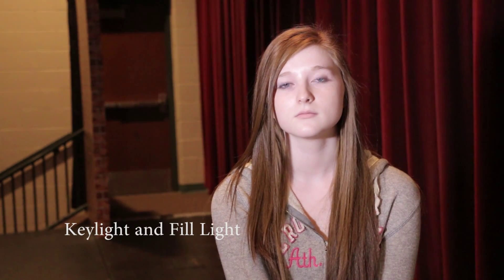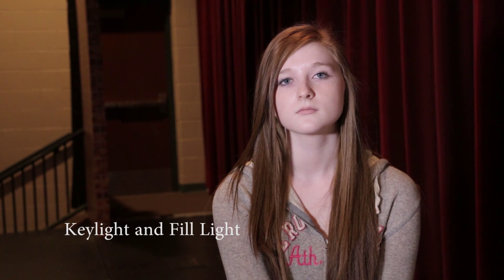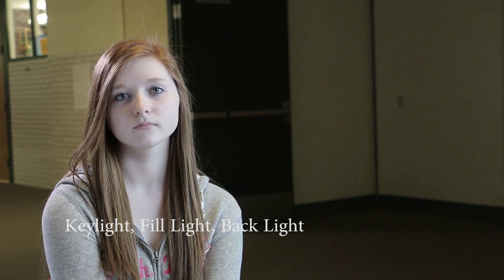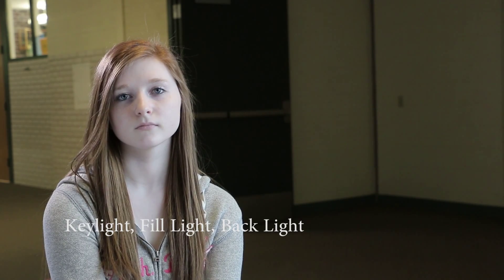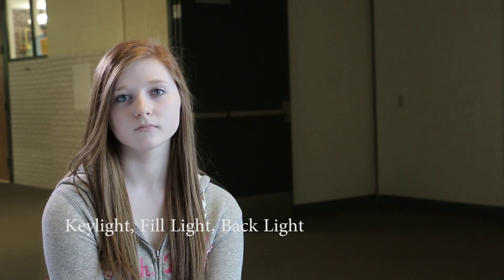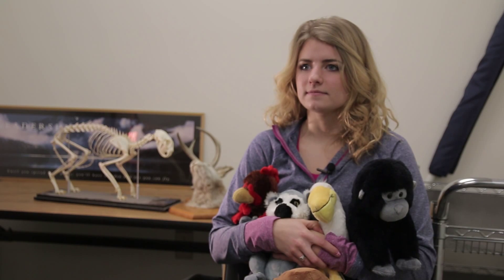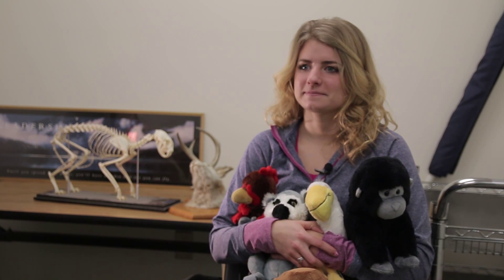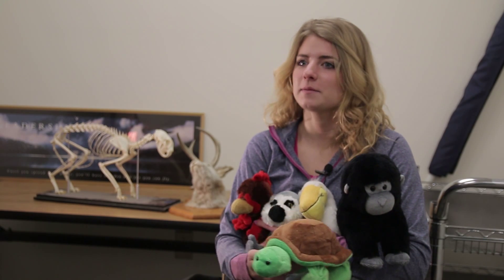Three Point Lighting - Kyle, Emma, Elli